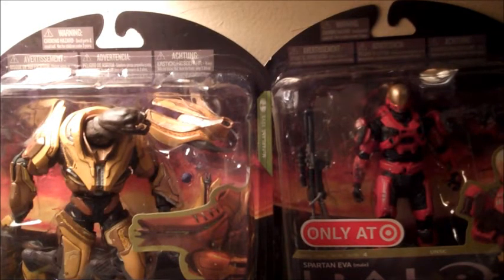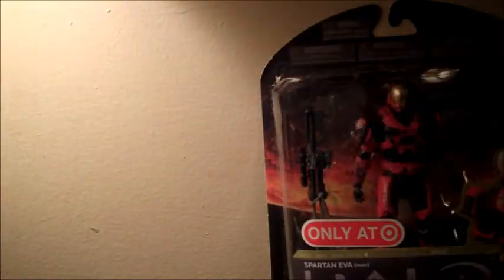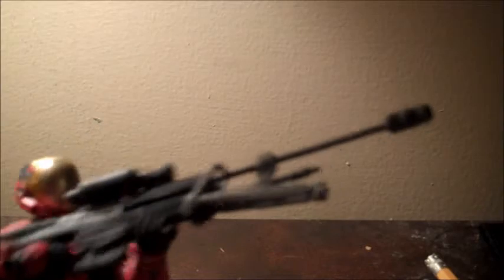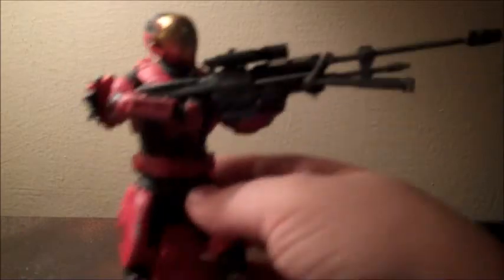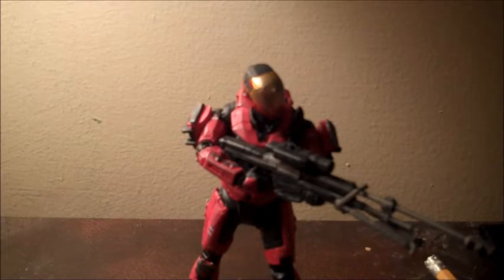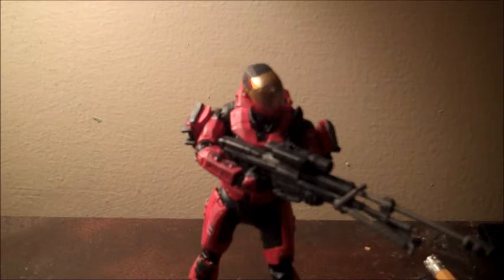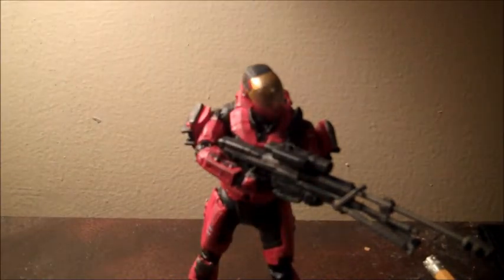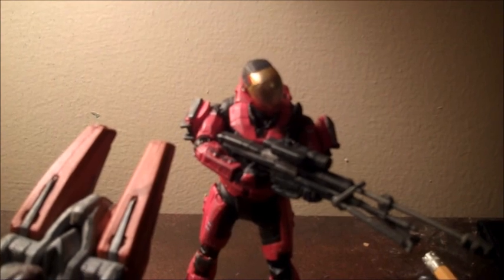Halo Reach Series 4 Target Exclusive Red EVA Review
This Spartan is amazing and one of my personal favorites for some reason.  This figure is a Target Exclusive so go and get this at your local Target or at Target.com.  He is defineltly worht the $11.99 they make you pay fro him.  Red spartan once again, and who doesn't love red?